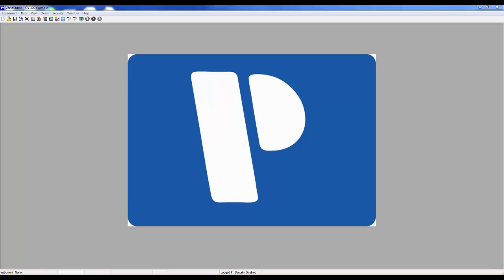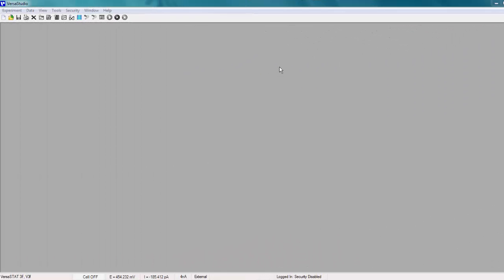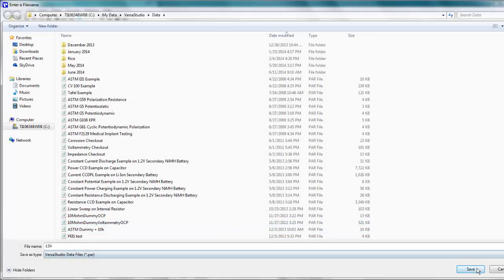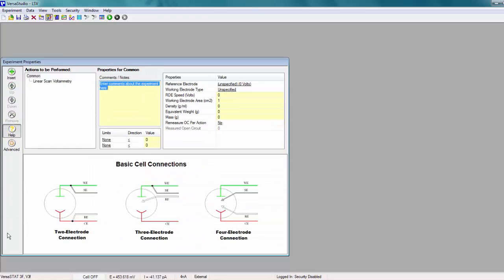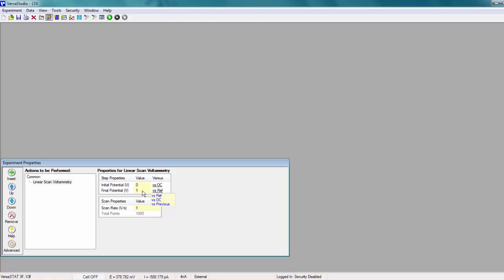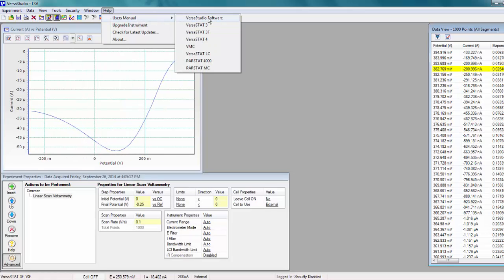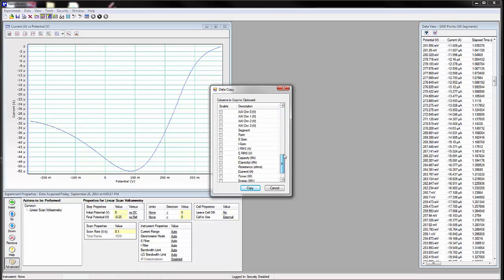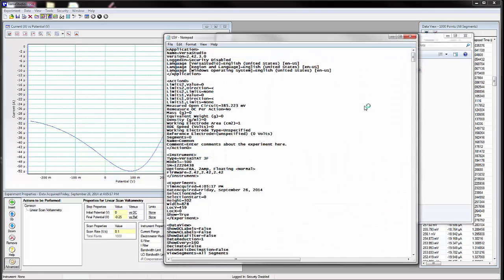Electrochemistry - Introduction to VersaStudio from Princeton Applied Research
Welcome to VersaStudio!  See how easy it is to setup your experiment and get started using the most powerful software for electrochemistry from the experts at Princeton Applied Research.

Table of Contents:
Intro 0:00
Setting up a new experiment 0:41
Experimental properties explained 1:12
Defining experimental parameters 1:55
The help menu 2:37
Data export 3:03

VersaStudio Software

The complete VersaStudio software provides full access to the capabilities of the VersaSTAT series of instruments, including the high current option and power booster when present.  Various systems combining  hardware and the VersaStudio software are provided to focus on the particular application areas or to minimize cost.

 Systems may be upgraded at any time as budget becomes available or as requirements change.  An impressive list of corrosion and electrchemical experiment types are provided that can be run individually or combined in powerful experiment sequences:

Staircase Cyclic Voltammetry (single), Galvanic Corrosion, Measure OC, Staircase Cyclic Voltammetry (multiple), Cyclic Polarization,  Auxiliary Interface, Chronoamperometry, Linear Polarization, Run External Application, Chronopotentiometry, Tafel, DAC Output Control, Chronocoulometry, Potentiostatic, Condition, Fast Potential  Pulses, Potentiodynamic, Deposition,
Fast Galvanic Pulses, Galvanostatic, Equilibration, Recurrent Potential Pulses, Galvanodynamic, Purge, Recurrent Galvanic Pulses, Dynamic iR, iR Determination

VersaStudio is compatible with the following systems:
VersaSTAT Series, PARSTAT3000(A), PARSTAT 4000 (+,A), PARSTAT MC Family,  VersaSCAN